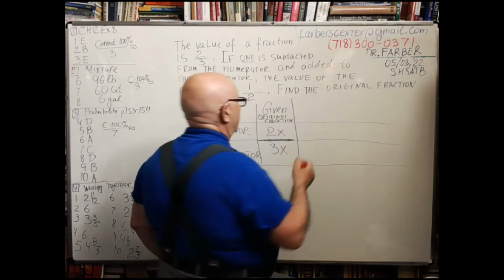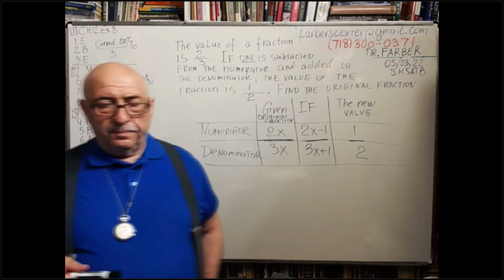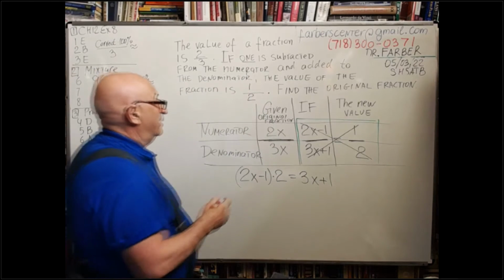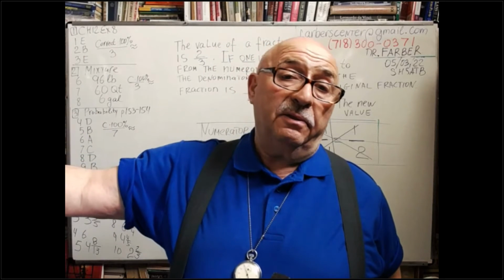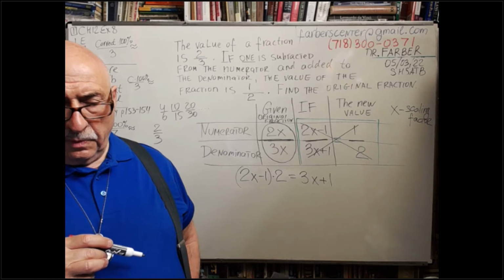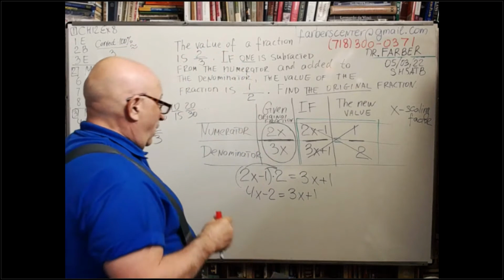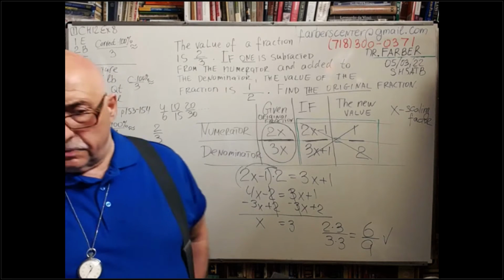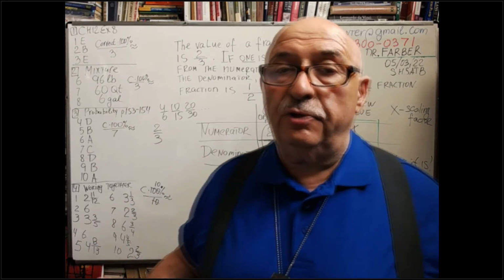Find a Fraction Word Problems by Matrices for SHSAT Prep (Fragment of Lecture)